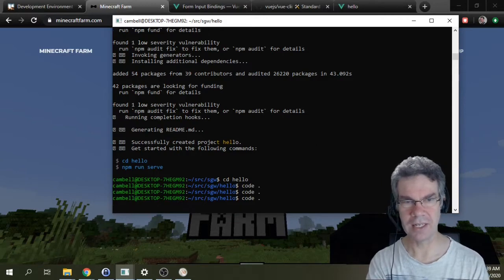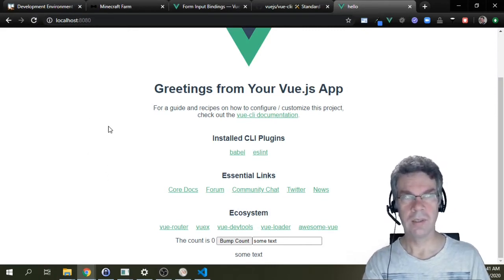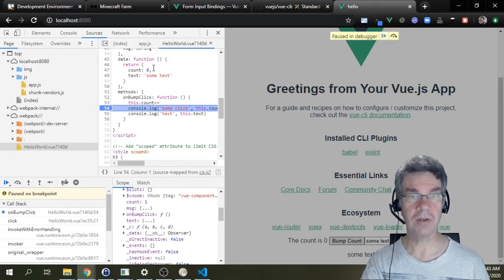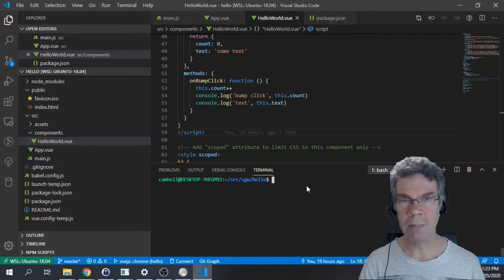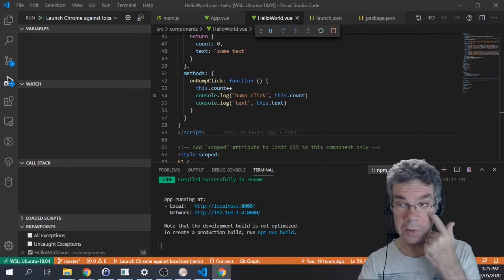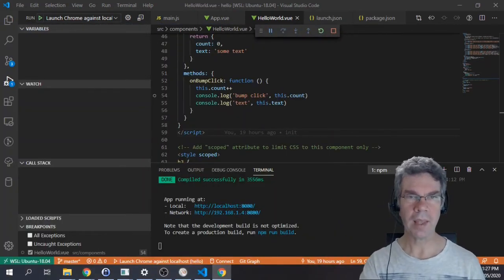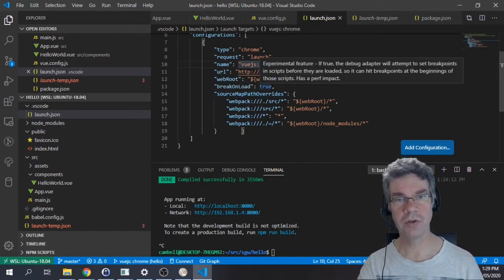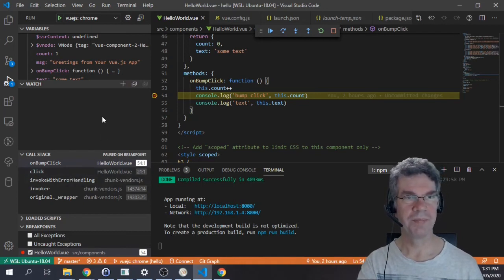Debugging Vue Hello World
Debugging a Vue app. First using Chrome Dev Tools. Second using the Visual Studio Code debugger.

Includes setting up the vue-config.js file and the launch.json to get the source maps working correctly in the @vue/cli managed environment.